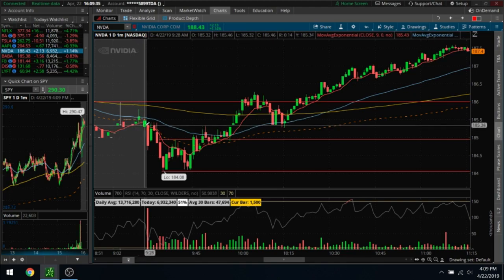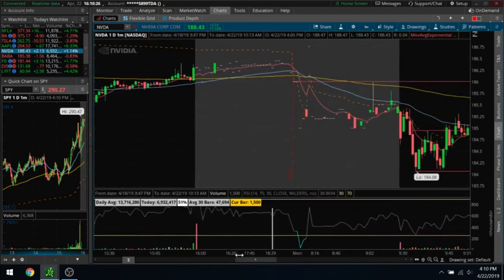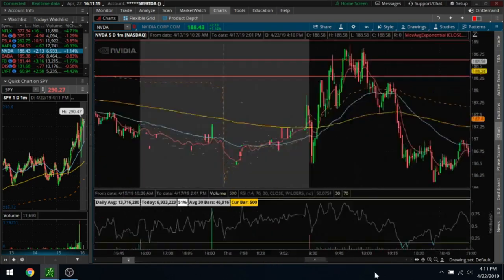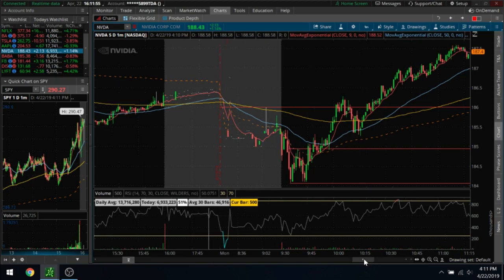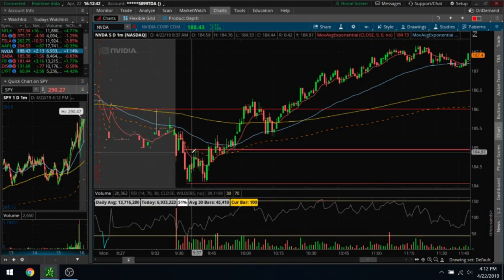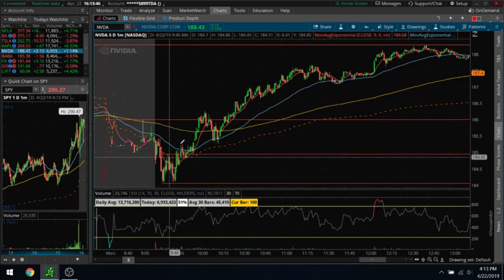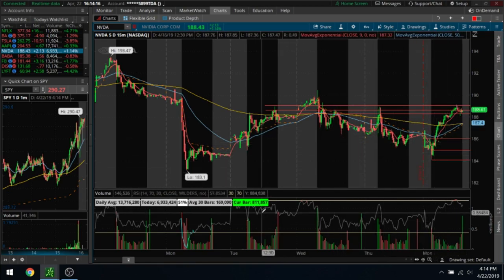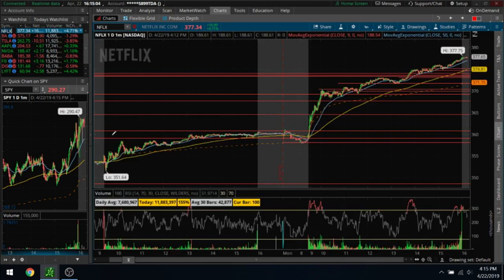Day Trading Options - Top Strategies 2 of 5